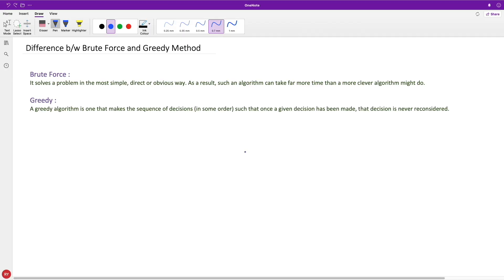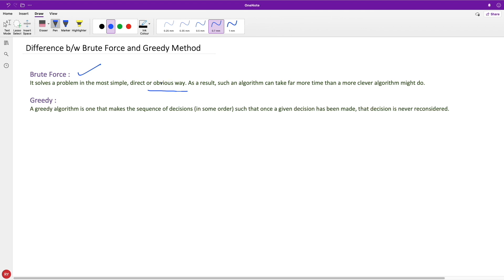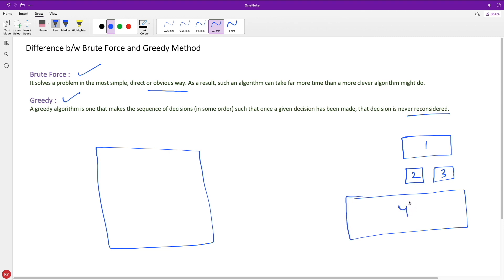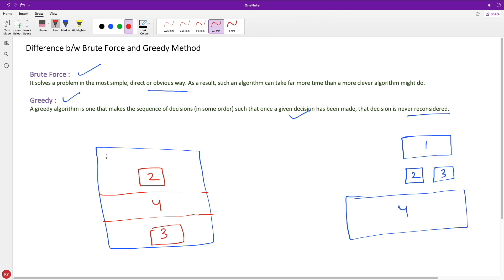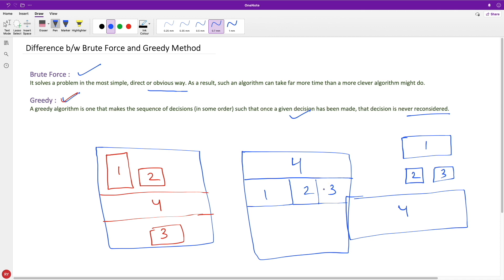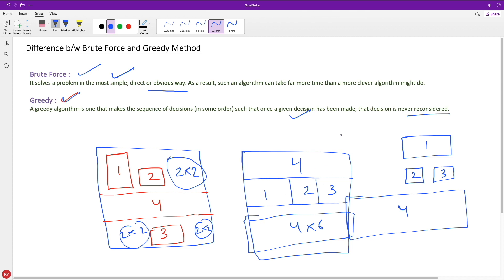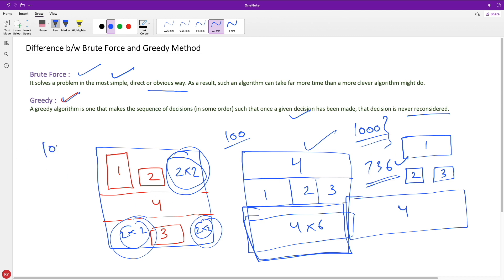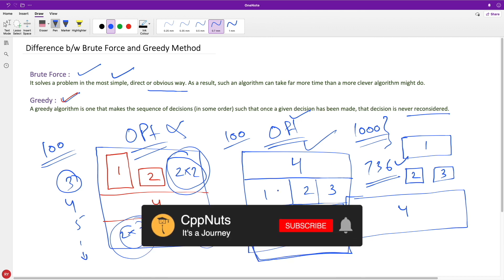Brute Force vs Greedy Method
JOIN ME

Brute Force :
It solves a problem in the most simple, direct or obvious way. As a result, such an algorithm can take far more time than a more clever algorithm might do.

Greedy :
A greedy algorithm is one that makes the sequence of decisions (in some order) such that once a given decision has been made, that decision is never reconsidered.